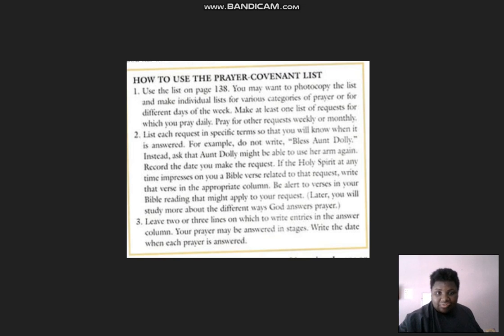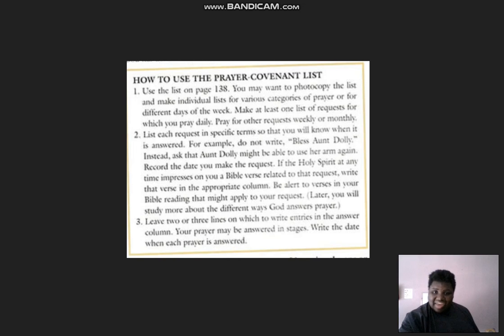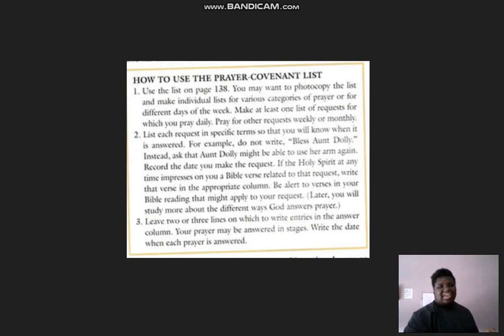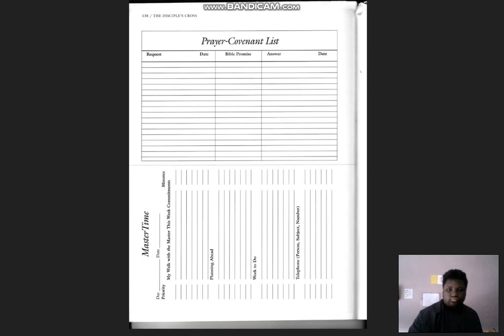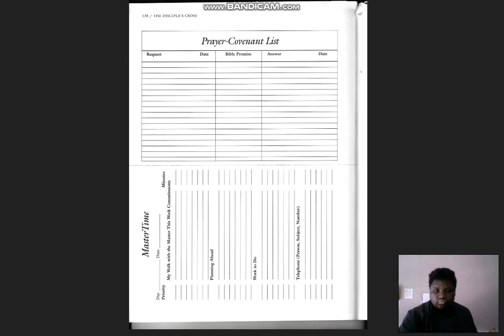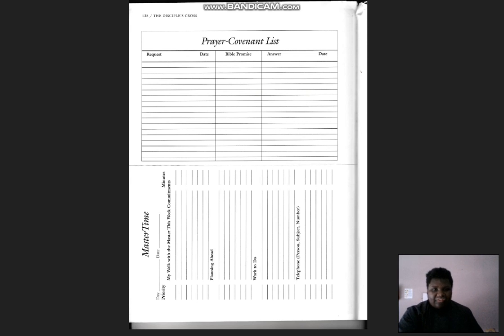Bios Baptist Church Bible Study (How to Use The Prayer Covenant List) 9/26/18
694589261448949-B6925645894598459 This Video Is Bios Baptist Church Property! Please DO NOT download or reproduce ANY part of our Videos, Educational Materials, or Soundtracks Ect. Without using our name in it and getting our permission.
WE NEED A SUNDAY SCHOOL TEACHER!!
There are job openings in the Pre-Youth, Youth Adult Administration And Emergency Departments, For Any And All Positions And Bios Baptist Church Nazarene Guard for Chat Security, Deputy, Chief and Usher and ALL DEPARTMENTS this persons must be able to take a deep interest in the word of god.
Please DO NOT download or reproduce ANY part of our Videos, Educational Materials, or Soundtracks Ect. Without using our name in it and getting our permission.